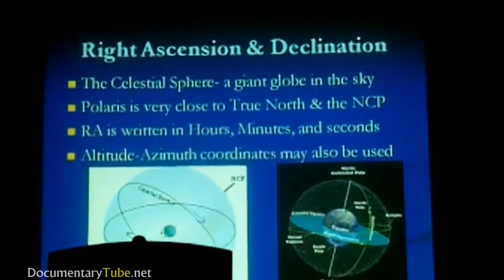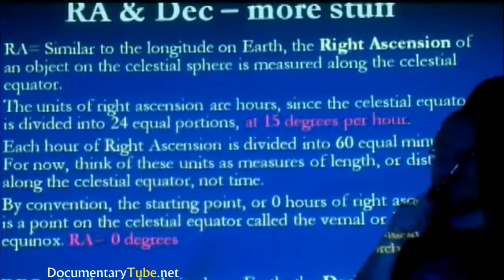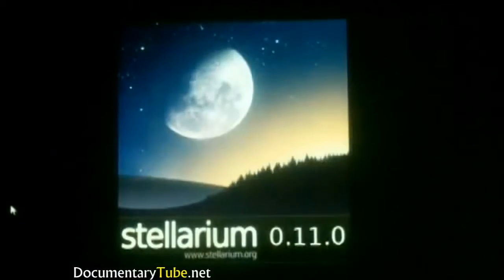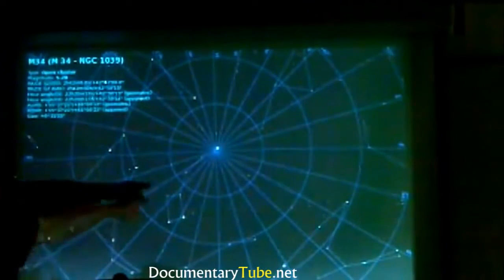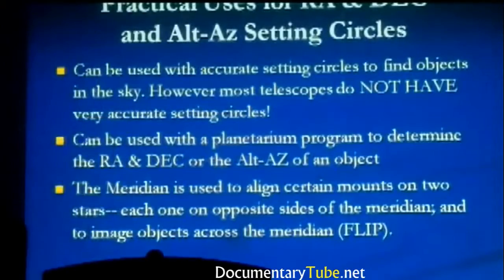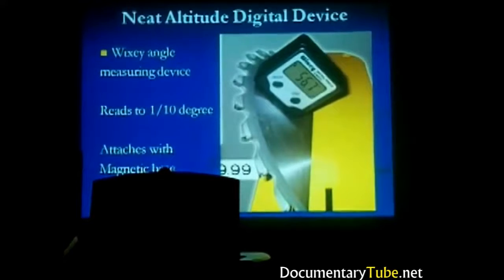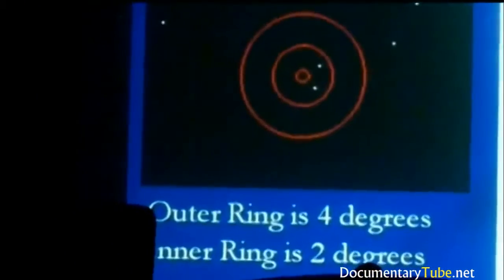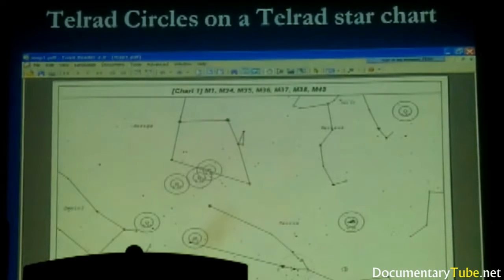Free Documentaries Online | Easy Science: Beginning Telescope Exploration (720p)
This educational video shows telescope astronomy, the use of telescope software, locating stars and constellations, and general practices using your telescope. Many amateur astronomers are beginners or hobbyists, while others have experience in stargazing often assist and work alongside professional astronomers.